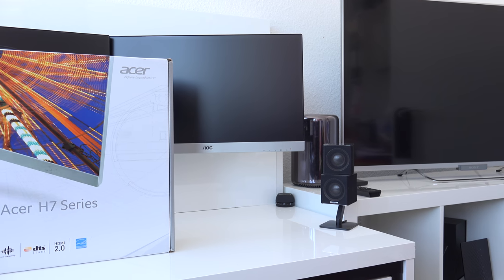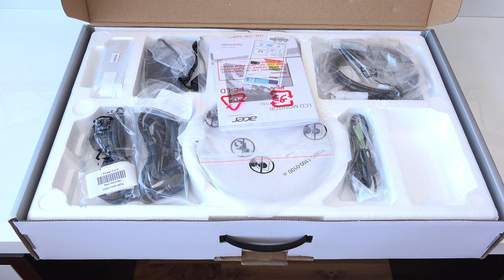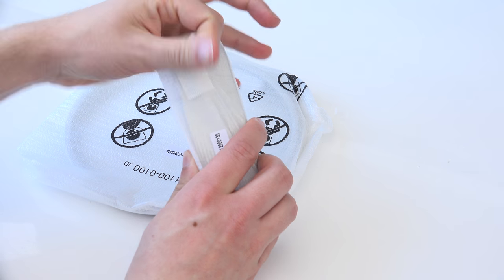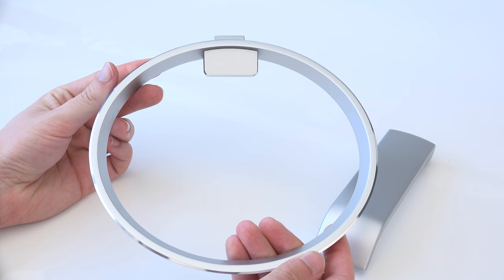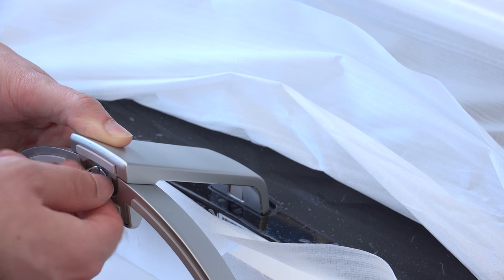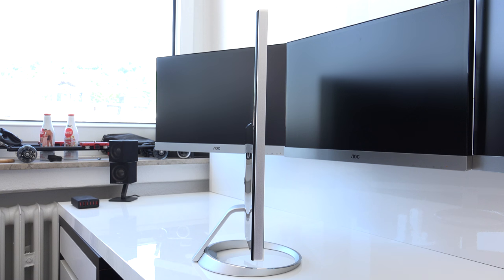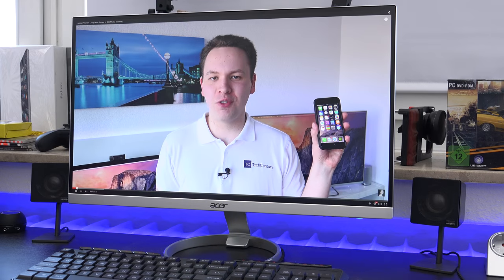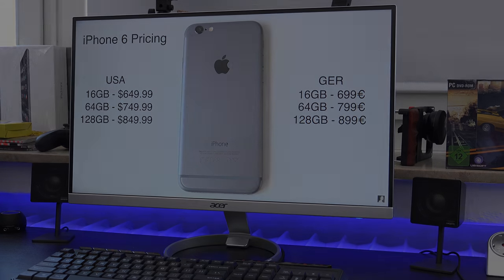Acer H7-Series 25" WQHD IPS Monitor Unboxing (H257HU SMIDPX)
Welcome to my Unboxing of the Acer H257HU monitor. The new monitor by Acer offers a high quality IPS panel that offers great color reproduction, amazing viewing angles and covers 100% of the sRGB color gamut. With a response time of only 4ms it is also able to use the monitor for gaming. Other features include a 25" diagonal with a resolution of 2560 x 1440 pixels, HDMI 2.0 support, a metal frame and built in speakers.

Patrons who make this content possible:
Kerstin Eiwen
Alexandra Schneider
TheMacSector
Michael Weber
Alexander Münch
WebCreator